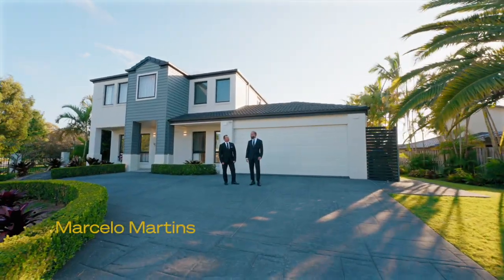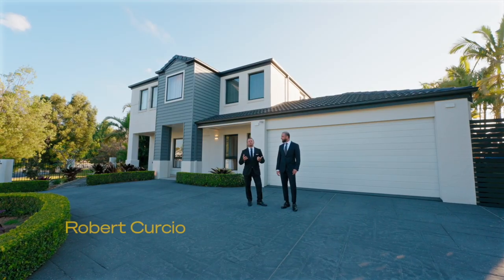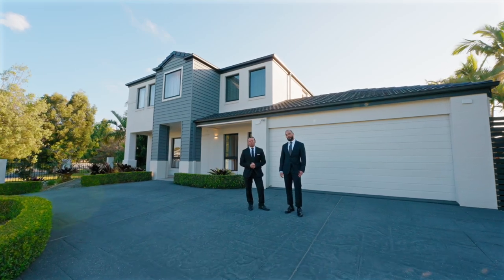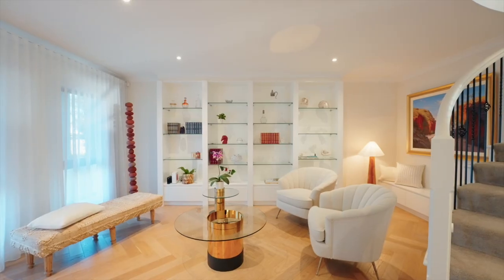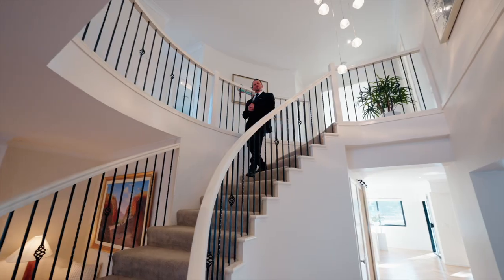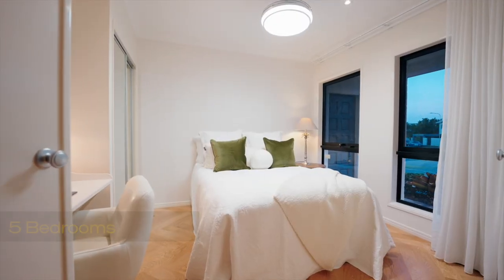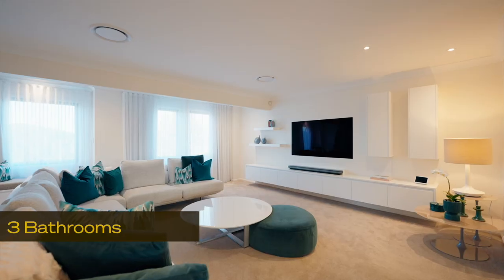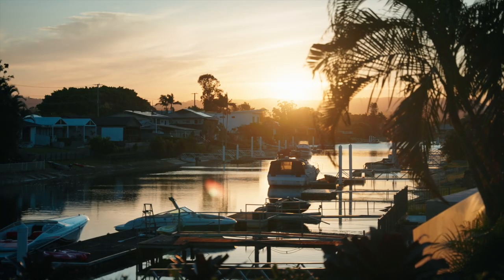6 Conifer Crescent, Broadbeach Waters 4218 QLD - Z. Real Estate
Modern Waterfront Living Redefined

Experience the epitome of contemporary waterfront luxury with this stunning, meticulously renovated residence by award-winning Tidal Constructions. Positioned on a low-maintenance 911m2* block, this home offers expansive canal views and the ultimate blend of modern elegance and relaxed living.

The striking grey and white exterior, complemented by professionally designed landscaping, creates undeniable curb appeal, while the interiors, featuring exquisite oak herringbone flooring, set a tone of timeless sophistication. The gourmet kitchen, complete with Quantum Quartz Venatino Statuario benchtops, Miele appliances, and a well-appointed butler's pantry, is both a chef's delight and an entertainer's dream.

Designed for flexibility and comfort, the spacious two-level layout is perfect for families of all sizes. Multiple living spaces, including an inviting upstairs lounge with a built-in window seat, offer ample options to gather together or enjoy peaceful moments apart. The expansive master suite, with its sleek ensuite, private balcony, walk-in robe, and tranquil water views, serves as a luxurious retreat.

Step outside to the covered alfresco area where seamless indoor-outdoor living unfolds, perfect for entertaining against the backdrop of the peaceful waterfront. Cool off in the lagoon-style pool or simply relax and take in the view of your private sandy beach and beautifully manicured gardens.

- Sophisticated waterfront residence on a 911m2 block with wide canal views

- Impeccably renovated to the highest standard by Tidal Constructions

- Gourmet kitchen with Quantum Quartz benchtops, Miele appliances, and a fully equipped butler's pantry

- Multiple living areas, including an elegant downstairs sitting area and an upstairs lounge with a built-in window seat

- Luxurious master suite with ensuite, walk-in robe, and a private balcony offering breathtaking water views

- Five spacious bedrooms and three modern bathrooms with high-end finishes

- Covered alfresco area overlooking a large lagoon-style pool and sandy beach

- Beautifully landscaped gardens with ample lawn space for play or relaxation

- Double garage with circular driveway access, plus a fully equipped laundry with Quantum Quartz surfaces

- Modern comforts include air conditioning, video intercom, alarm system, and a 315L hot water system

Perfectly located, this property offers the best of both convenience and lifestyle.